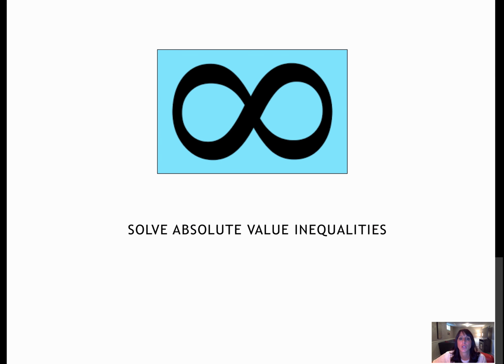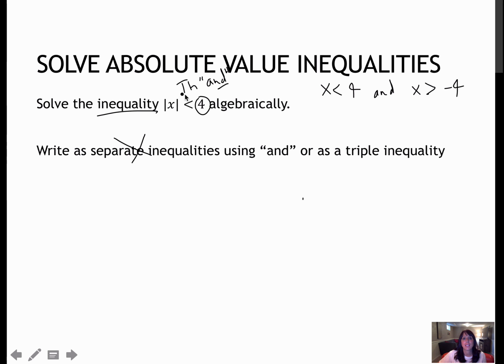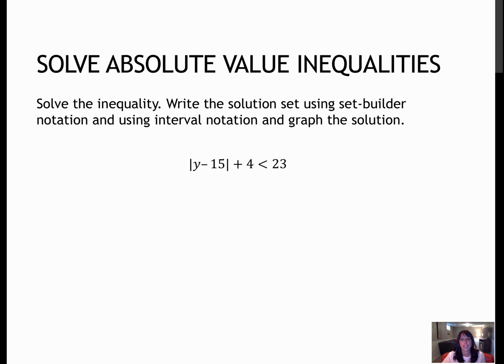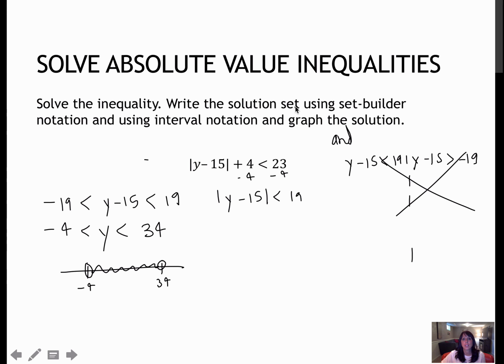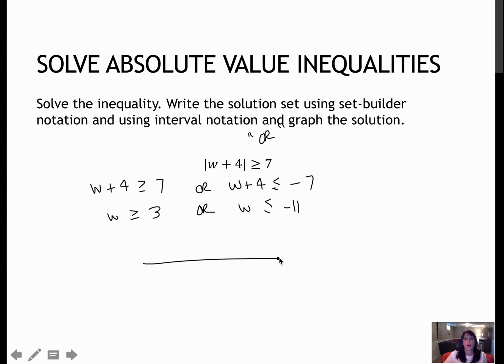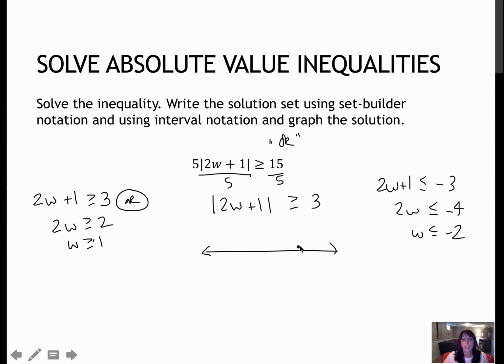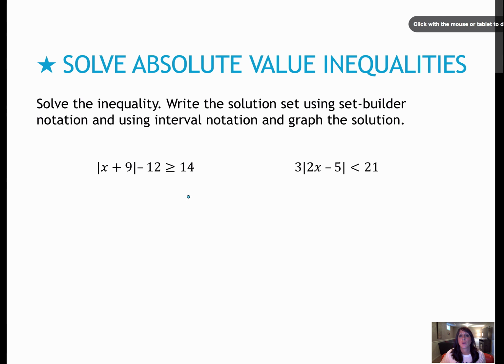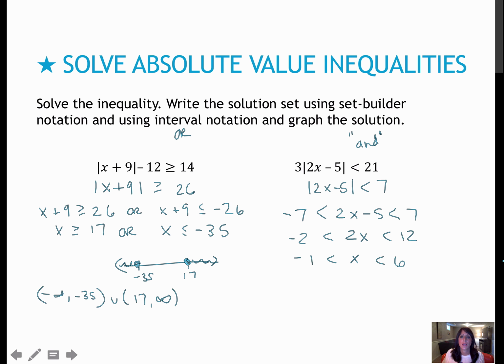30 Solve Absolute Value Inequalities (1.8)